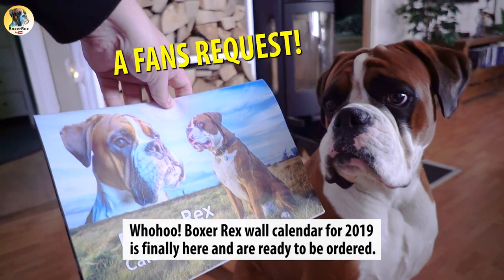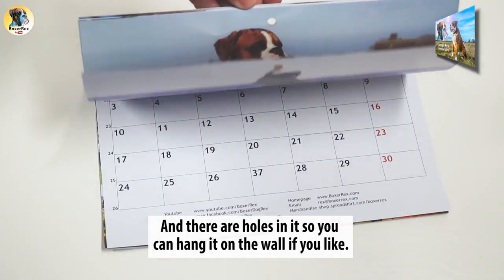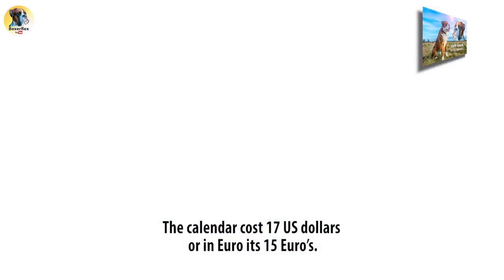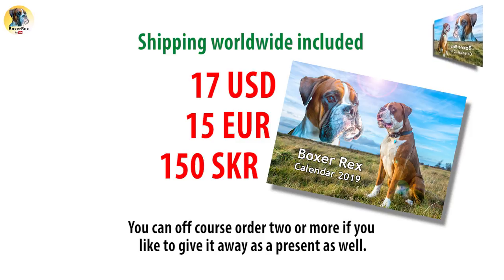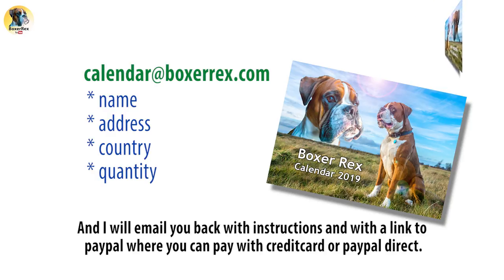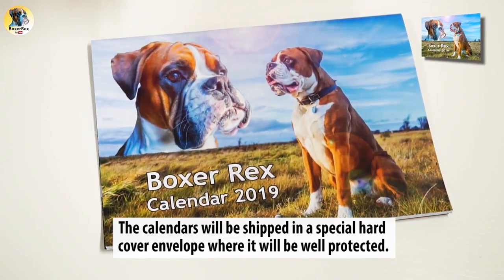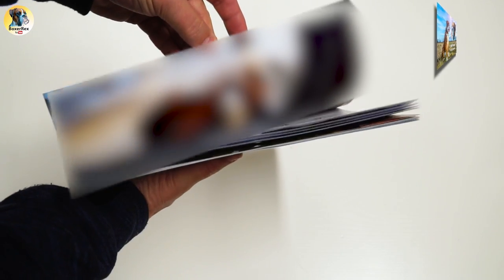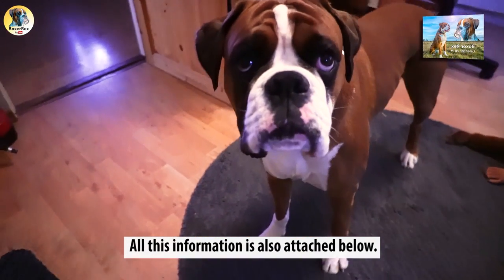Boxer Rex Wall Calendar 2019 - How To Order!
Boxer Rex wall calendar for 2019 is finally here and are ready to be ordered. And it can be shipped all over the world.

The calendar is printed on high quality paper with lots of cute and funny pictures of Rex off course! And there are holes in it so you can hung it on the wall if you like.

The actual calendar part is an international calendar with only sundays as a red day. And without holidays, so everyone can use it around the world.

We ship the calendar to every country in the world and the the shipping is included in the price..

The calendar cost 17 US dollars or in Euro its 15 Euro’s. Or if you live in Sweden - you pay 150 Swedish kronor. And as I said - the price include shipping!

You can off course order 2 or more if you like to give it away as a present as well.

Here’s how you order:

In this email you write your name, full adress and witch country you live in and how many boxer rex calendars you like to order.

And I will email you back with instructions and with a link to paypal where you can pay with creditcard or paypal direct. Super easy.

And when I see your payment - I will post the calendar to you.

The calendars will be shipped in a special hard cover envelope where it will be well protected.

I’m not showing you all the pictures here in the video because I want it to be a surprise for you when you open the calendar for the first time. But I can promise you that you will not be dissapointed - they are all great pictures of Rex in high quality. Cove pictures, a picture for every month and a centerfold of great Rex pictures.

So, If you want to look at Rex on your wall every day, and I know you do!

Boxer Rex is a Swedish male boxer born 14th of August 2015 and lives outside of Landskrona in the south of Sweden. He´s loving, fun, crazy, energetic, faithful and a typical high energy boxer. It´s never a dull moment when you are with Rex.

Take care! Voff! 😁 //Rex